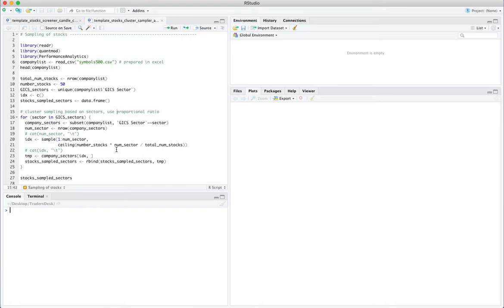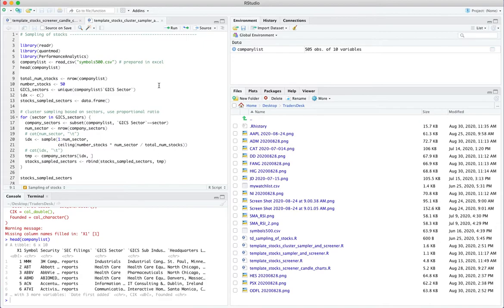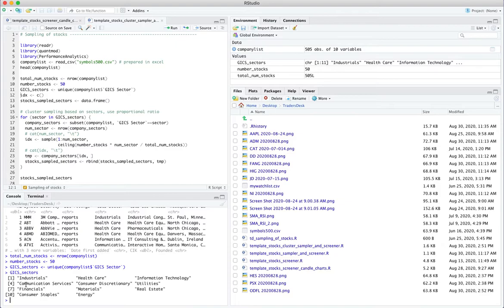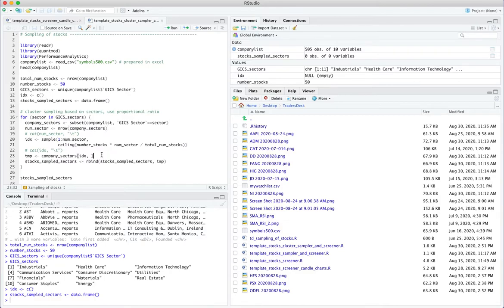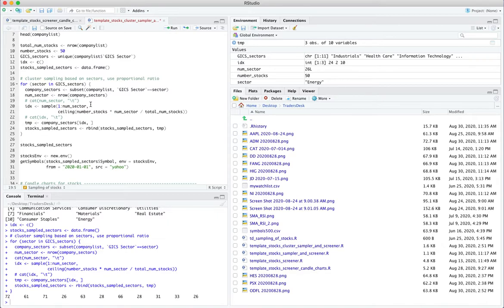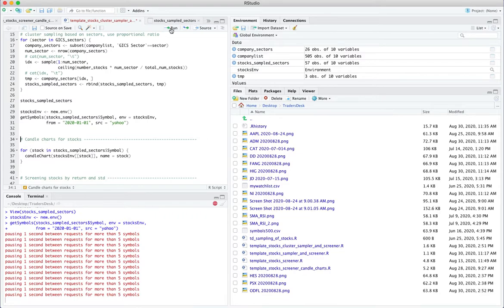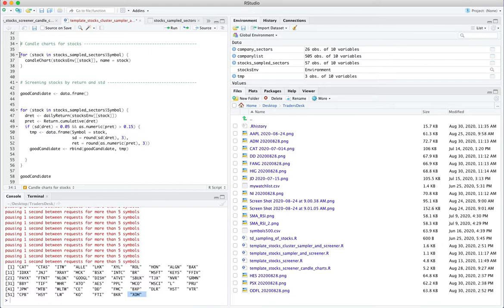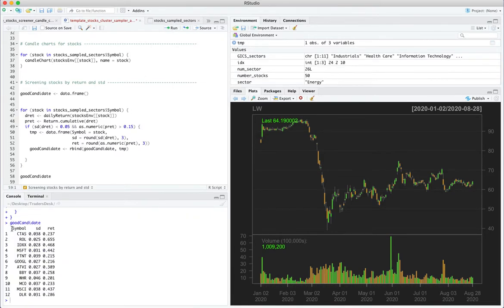Stocks cluster sampling from S&P 500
- Cluster sampling of S&P 500 stocks
- subsetting of company list
- use 'quantmod' and 'PerformanceAnalytics' as preliminary screening tools.